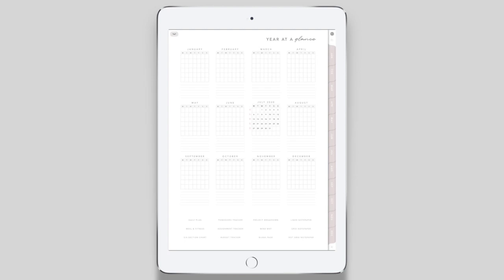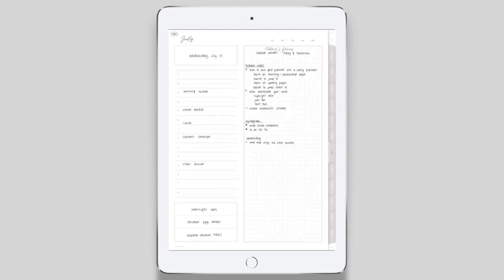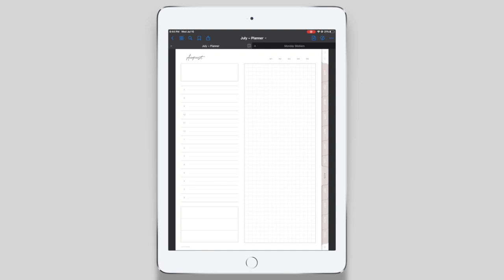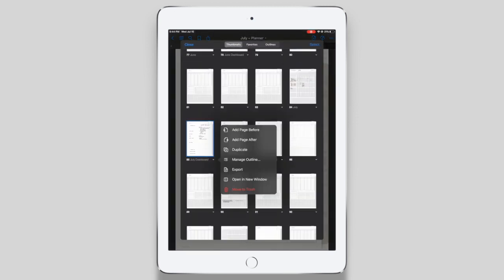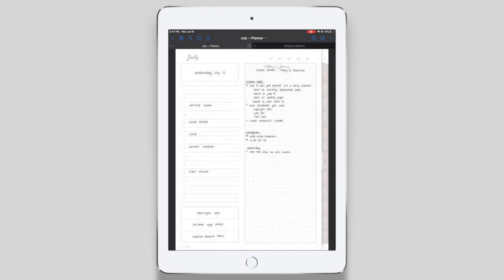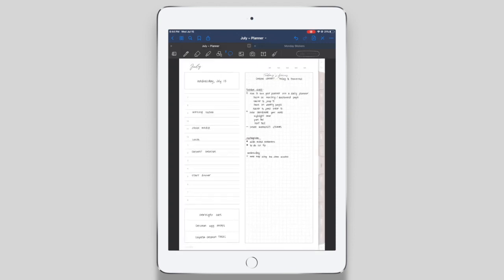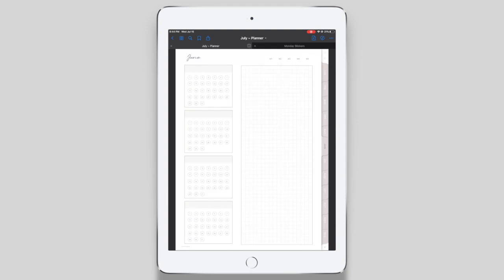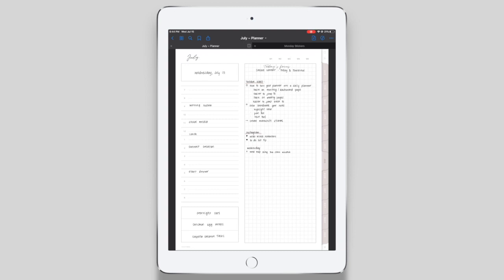How to create a "daily plan" tab in your weekly planner | Digital planner hacks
How to turn the monthly dashboard into a daily planning page in the weekly undated planner using the daily template sticker. This is handy when you don't need a full daily planner but sometimes need additional room for detailed scheduling/planning and you want fast access to it from anywhere in the planner.

goodnotes stickers, how to use goodnotes app for digital planning